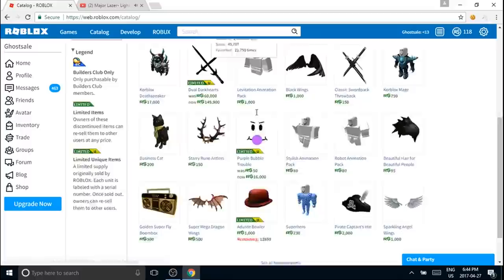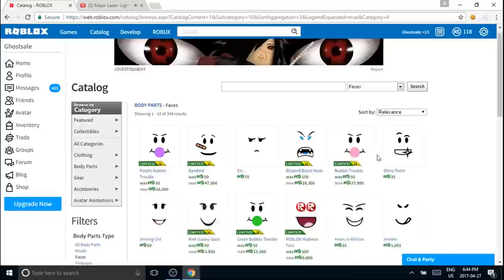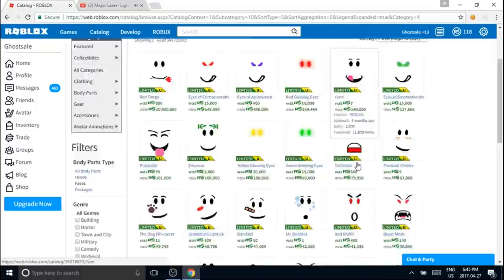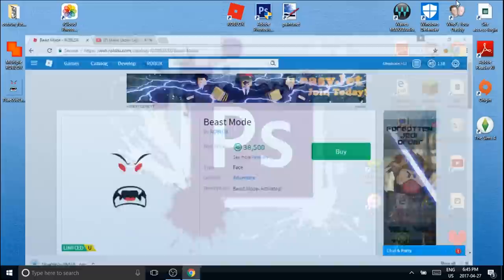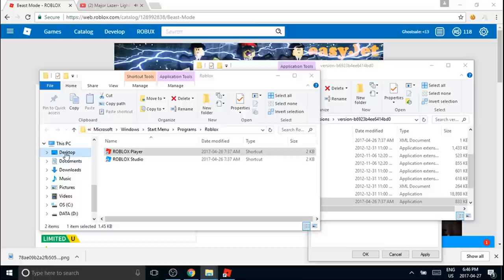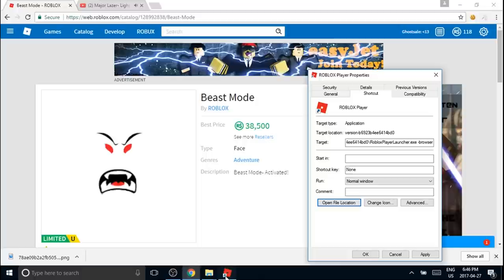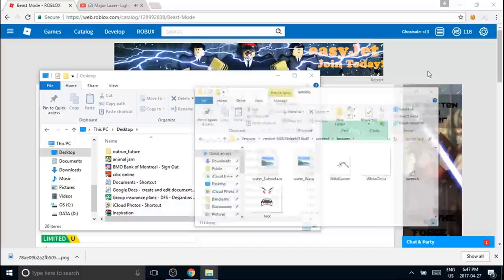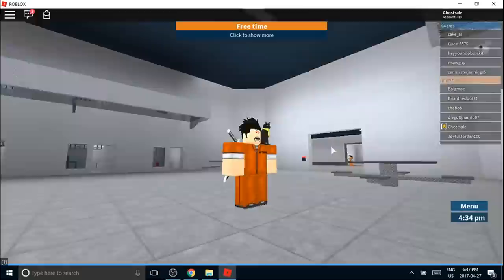HOW TO GET ANY ROBLOX FACE FOR FREE[100% Glitch No Hacks]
Thanks for watching Guys See You In The Next video Hope This Was Helpful and You Can Even Get Unavailable Faces DISCLAIMER:This Was Not Found Be Me Im Just sharing It But Bye Guys See Ya in The Next One!